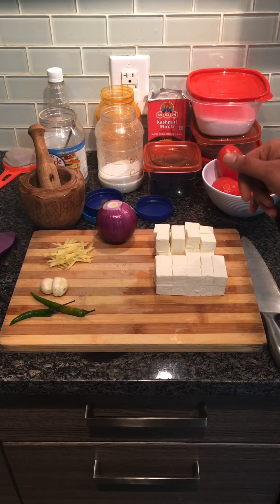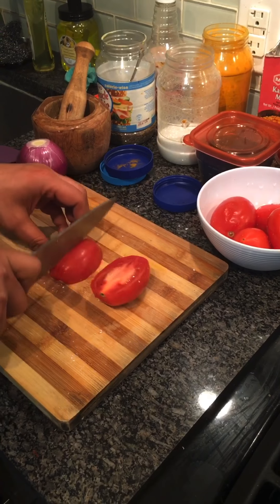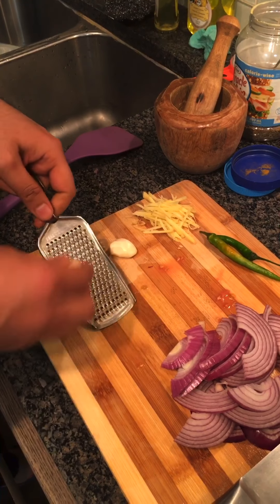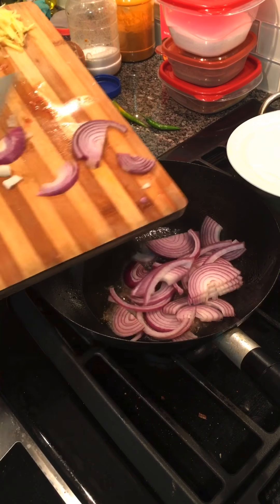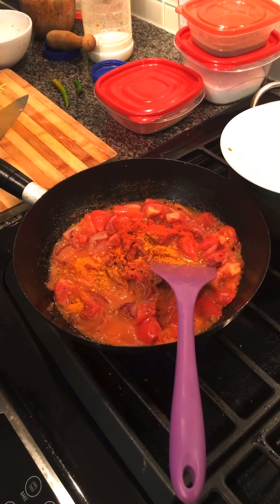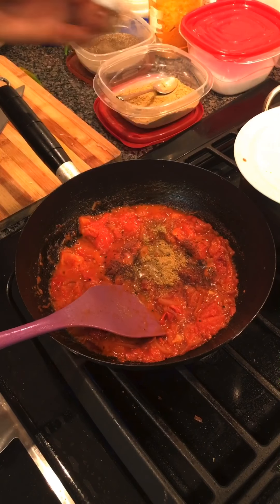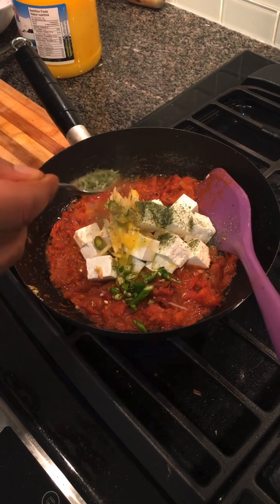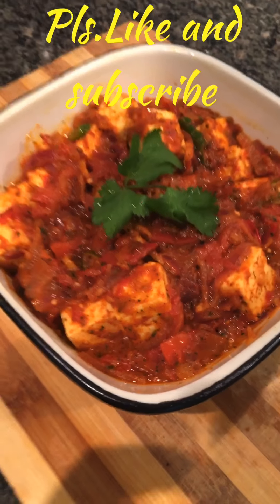Khata Meetha Paneer | Quick recipe of Chatpata Masala Paneer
Try something new with paneer, if you are a paneer lover.
The tips to make paneer soft.
Easy paneer recipe.
Easy to make and only takes 20 mins approx.